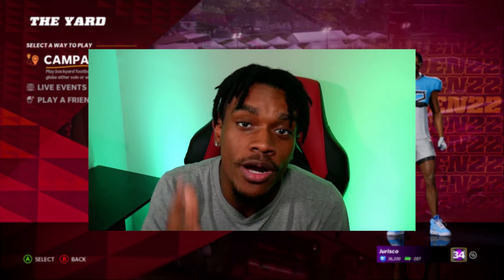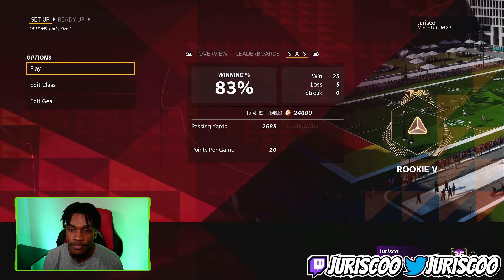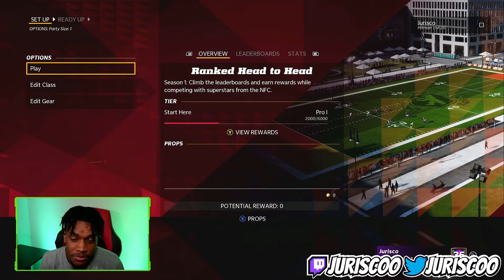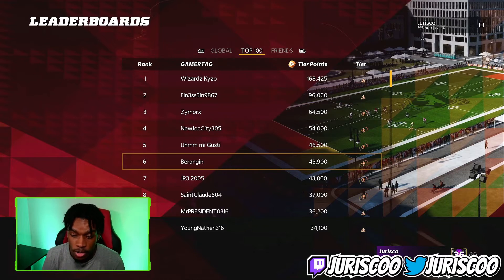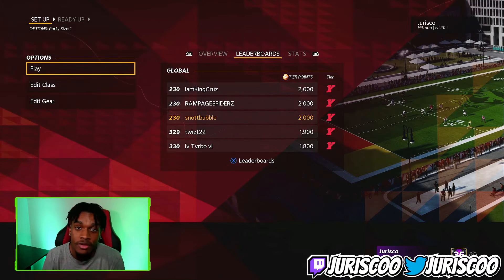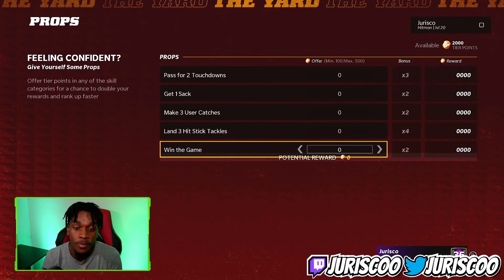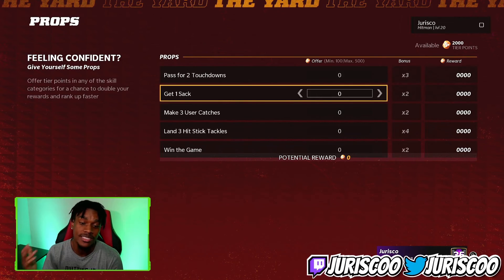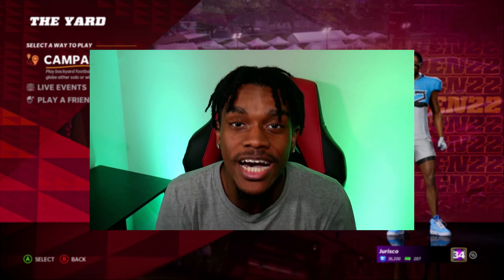*BEST* WAY TO GET TP IN RANKED YARD! GET MORE TIERS AND HOW TO PRESTIGE! MADDEN 22 THE YARD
LATEST VID!
7.698K Views - Feb 23, 2024